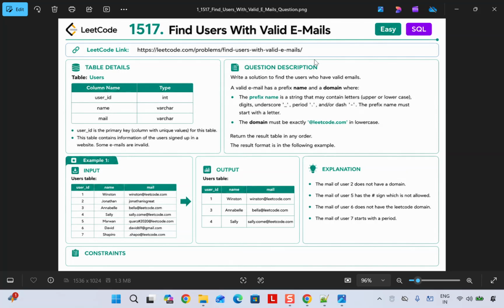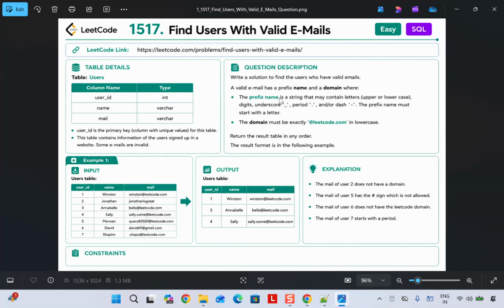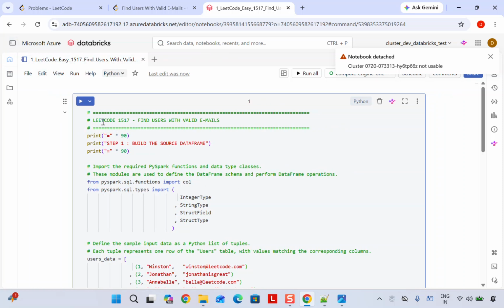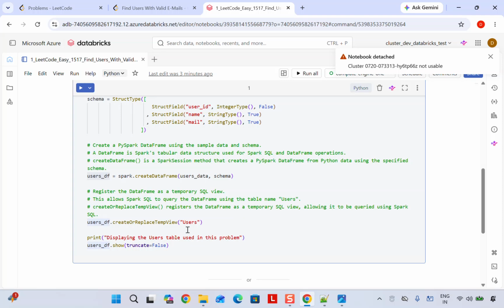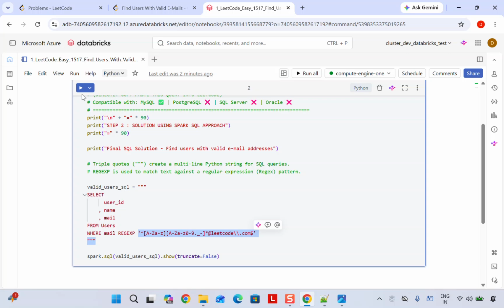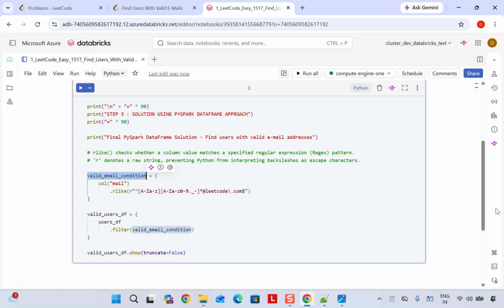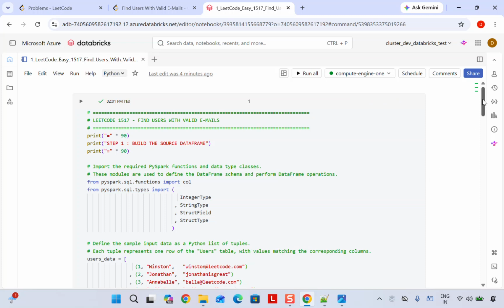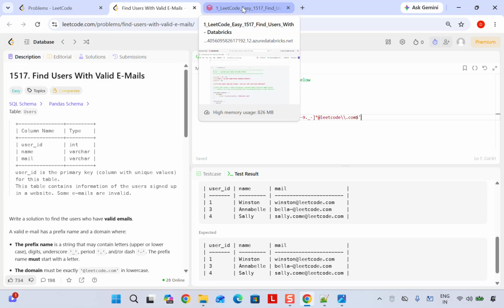003 | Solve LeetCode #1517: Find Users With Valid E-Mails | PySpark | Spark SQL | DF | Databricks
In this video, we'll solve the LeetCode #1517 - Find Users With Valid E-Mails problem using PySpark and Databricks. You'll learn how to validate e-mail addresses using regular expressions (Regex), filter records with the PySpark DataFrame API, and understand an interview-friendly approach to solving string pattern matching problems.

Before you start practicing the LeetCode problems, I highly recommend setting up your Databricks environment first. Follow these videos to create your Databricks workspace, configure your cluster, and get your environment ready for hands-on practice.

✅ Understand the LeetCode #1517 Problem Statement
✅ Analyze the Input & Expected Output
✅ Create Sample Source Data
✅ Define Data Schemas
✅ Create Spark DataFrames
✅ Validate E-Mail Addresses Using Regular Expressions (Regex)
✅ Solve the Problem Using the PySpark DataFrame API
✅ Verify & Understand the Final Output

📂 Learning Resources

Download the resources used in this video and follow along at your own pace.